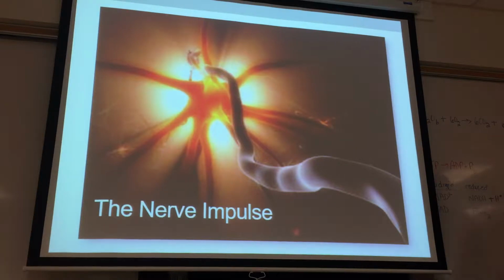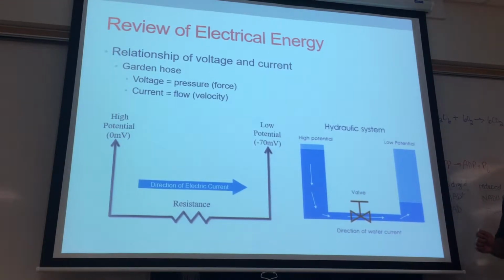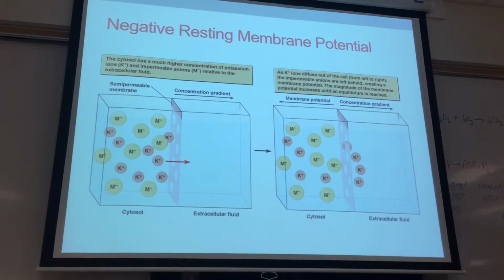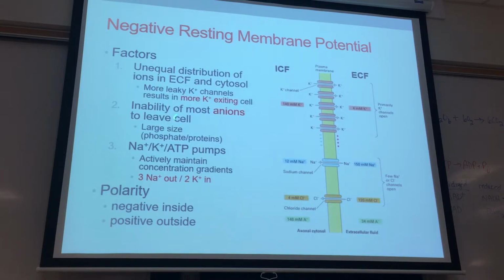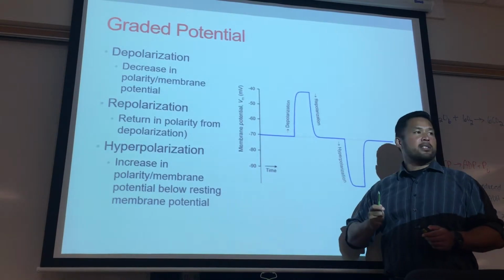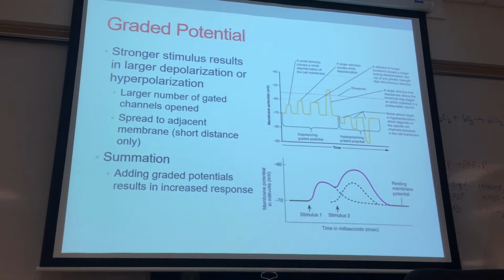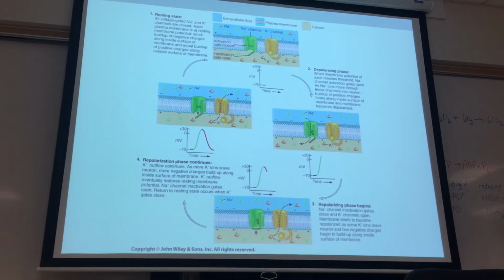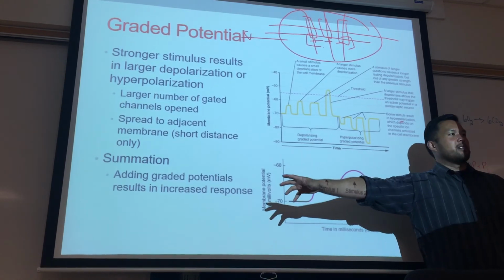09 12 17 Neurophysiology Action potential 3